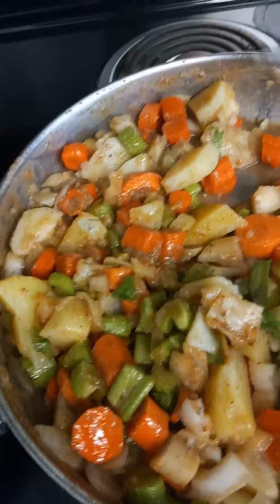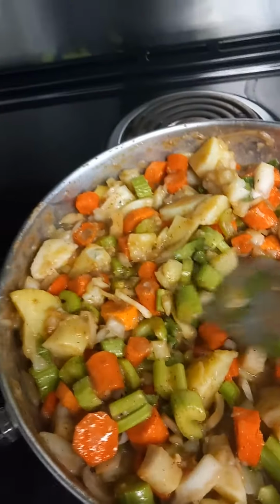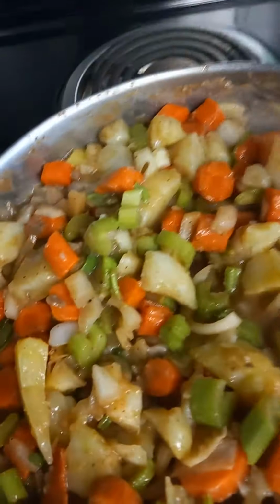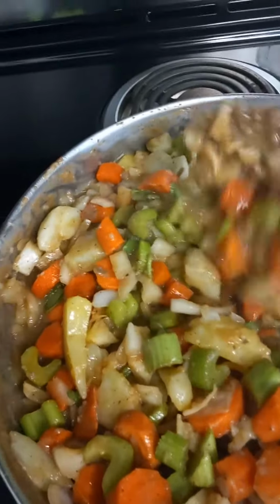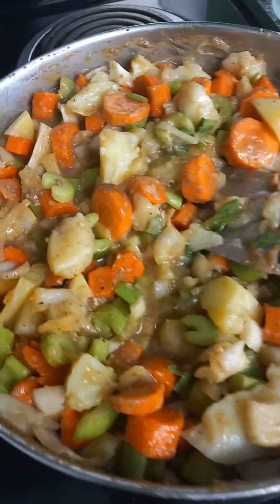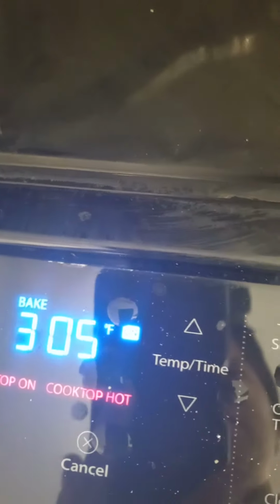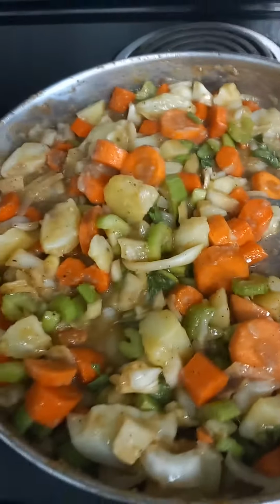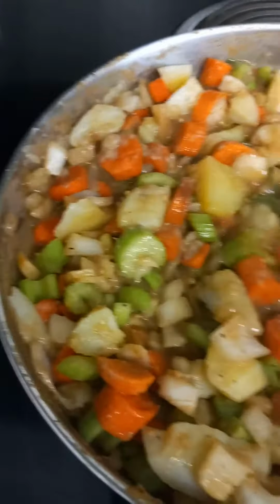Switched Up from Making Pot Roast to Beef Stew. Season Your Vegetables.